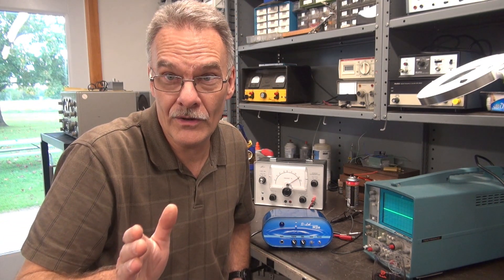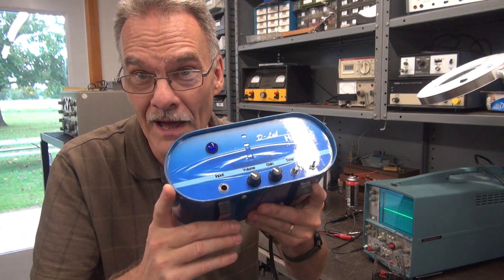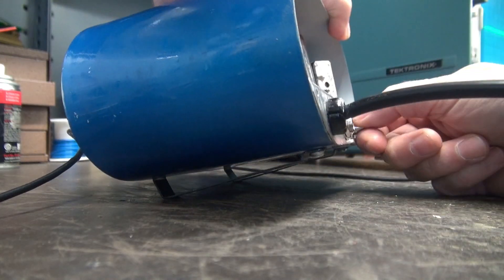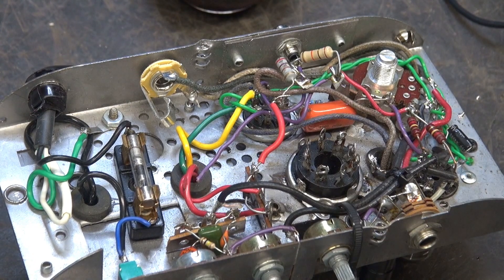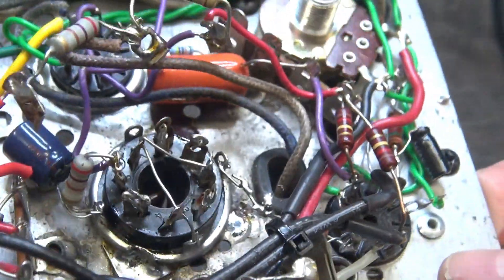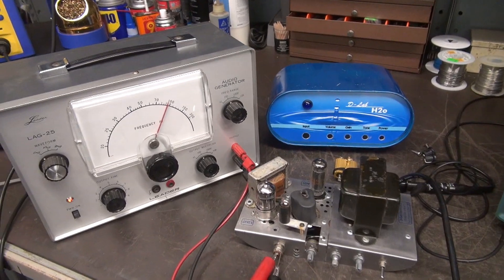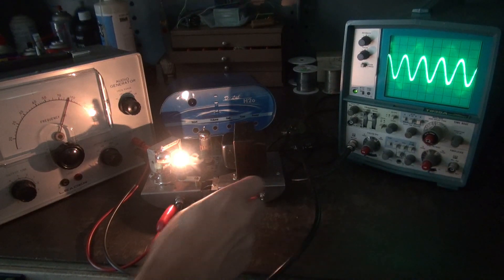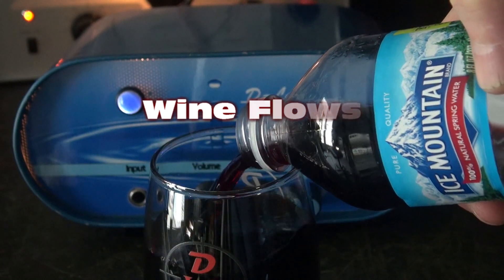Repair of the D-lab H2O 6AQ5 Tube Guitar practice amp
A custom boutique amp build. Came back after 11 years for maintenance. Issue turned out to be a defective filter cap. The old Mallory was vintage before I installed it, so great service from that component. To repair the amp, I formed a 3 section filter using individual radial caps on a tube socket. I use this method quite often. The original schematic for this amp is posted within the video. Very busy these days with the day job/shop/videos/family, etc. I will do my best to keep this channel moving along.